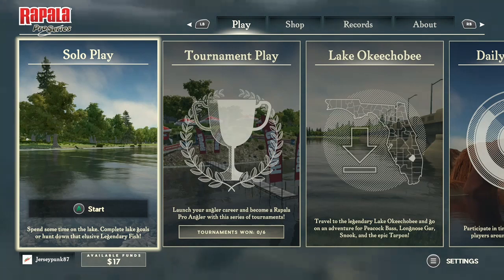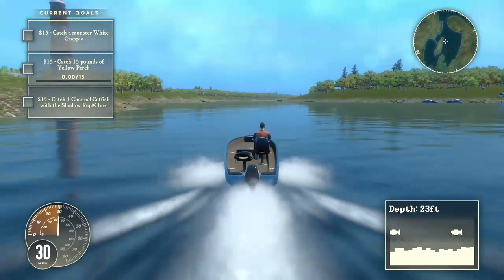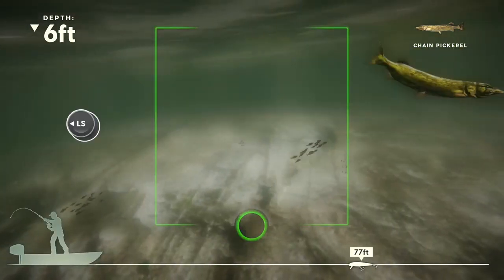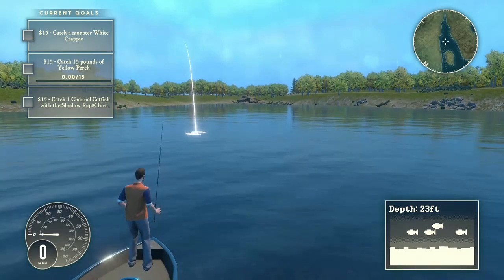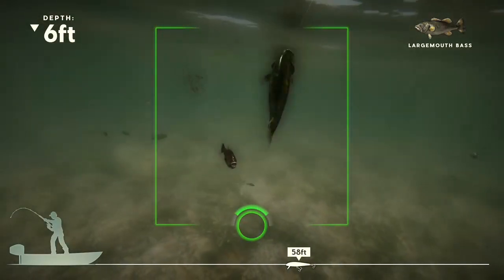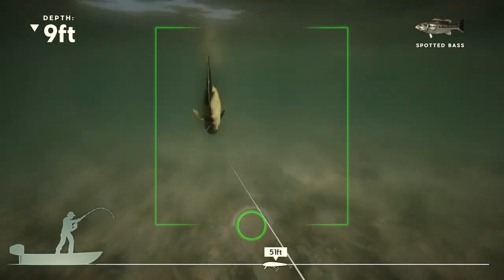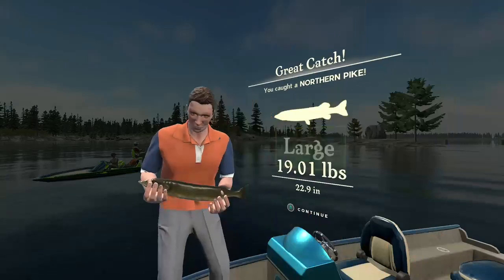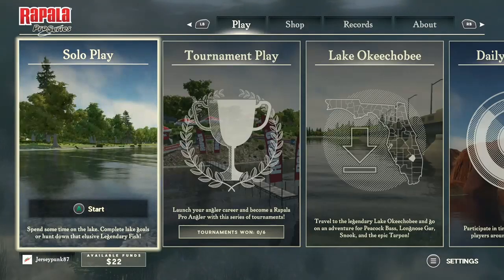The 6 Fish Lure!!!! (feat Luckystruky13)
The 6 Fish Lure!!! Feat. Luckystruky13!!!: I hop on Rapala Fishing and fish for Spotted Bass, Largemouth Bass, Muskellunge, Northern Pike, Redfin Pickerel, and Chain Pickerel in one episode!! Adam joins the party somewhat towards the end too!!!